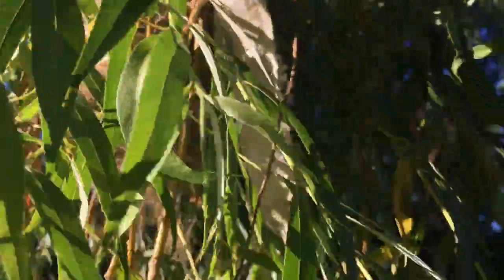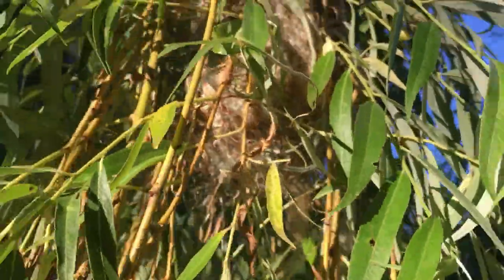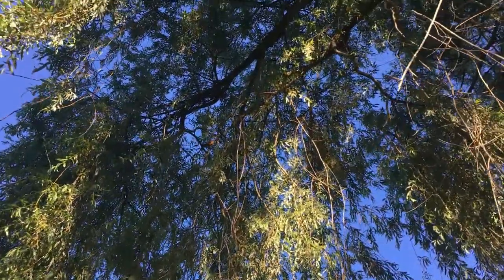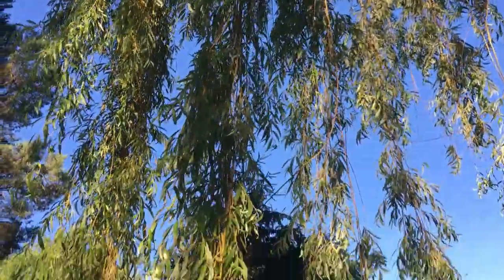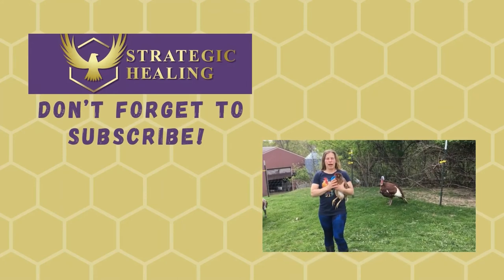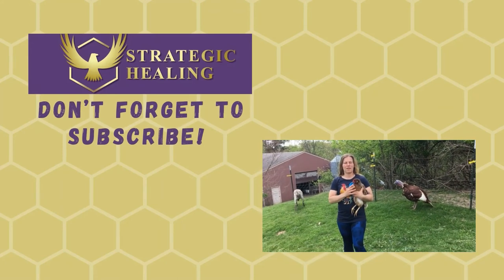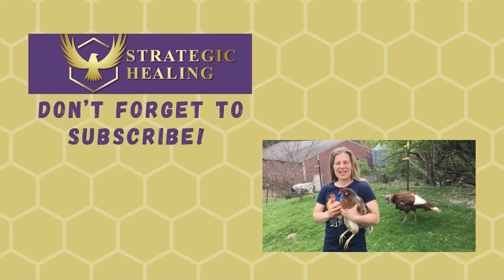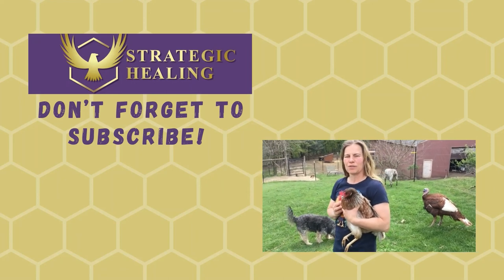🐦🧡 We Found An Orchard Oriole Hanging Bird Nest (Baltimore Oriole)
Check out this Orchard Oriole bird nest hanging in our Weeping Willow Tree! The male and female are high above watching my every move to make sure that their eggs and/or baby birds are safe. Orioles are very vibrant birds with their orange and black feathers. Every spring, Mamma Sue puts our half an orange each morning so they can easily have their favorite food.